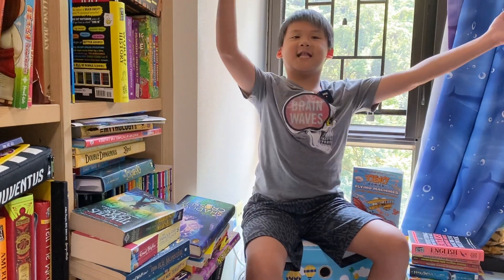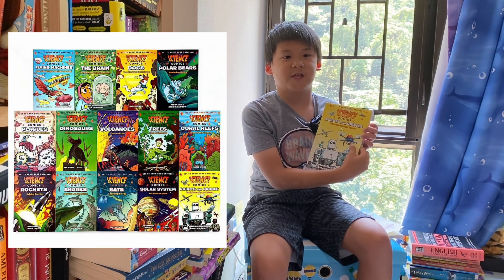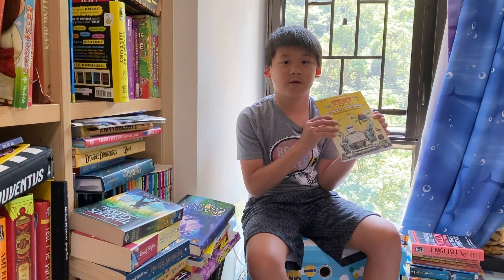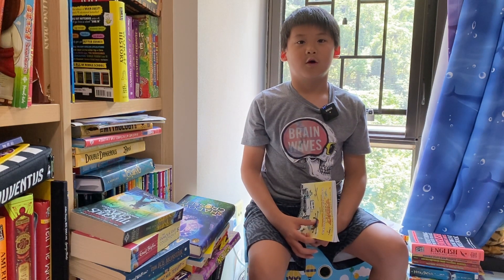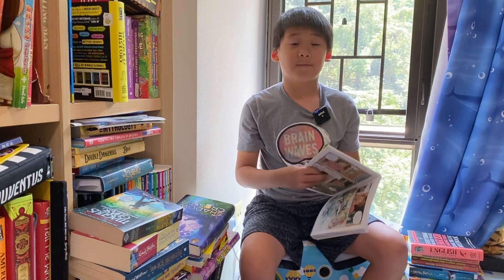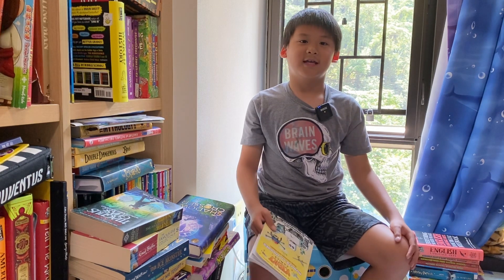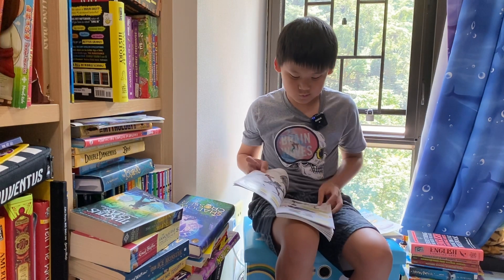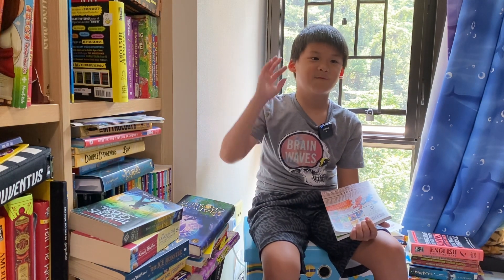Science Comic Robot and Drones | Book Review by Sheldon the Book Ninja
Science Comic Robot and Drones by Mairghread Scott. Every volume of Science Comics offers a complete introduction to a particular topic--dinosaurs, coral reefs, the solar system, volcanoes, bats, flying machines, and more. These gorgeously illustrated graphic novels offer wildly entertaining views of their subjects.

If you are new to my channel, I’m happy you clicked on my video! Hopefully, you enjoyed the video!

🎬SUGGESTED VIDEOS
Don't forget to watch 📽 My other videos. Please check them out :